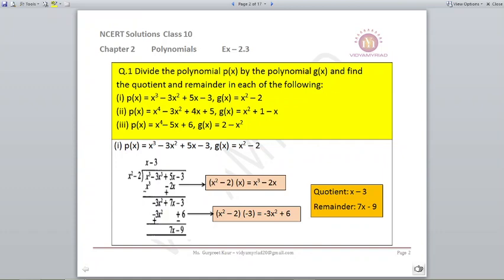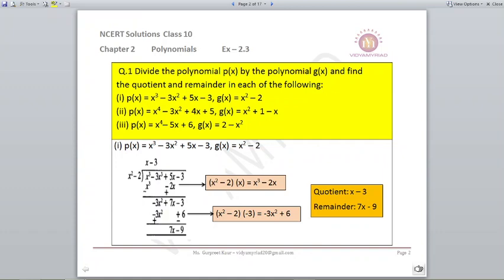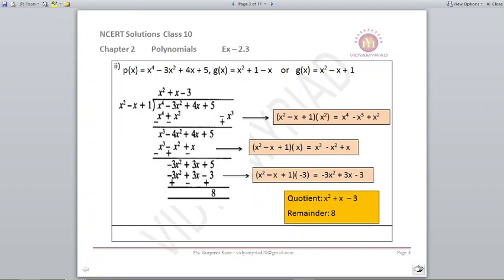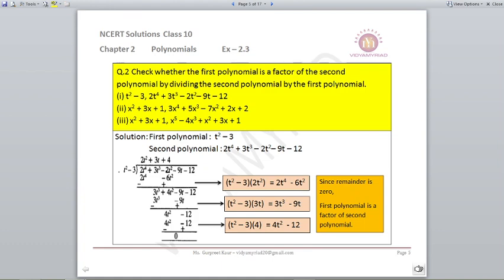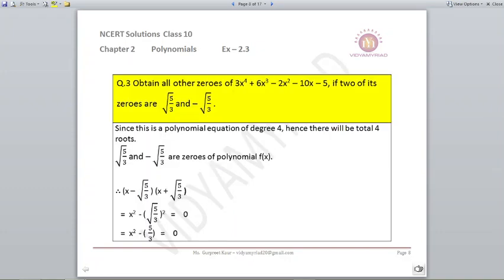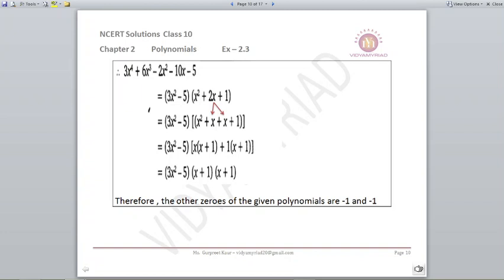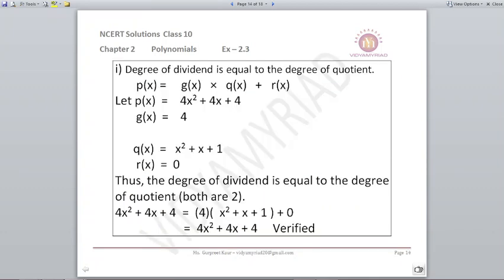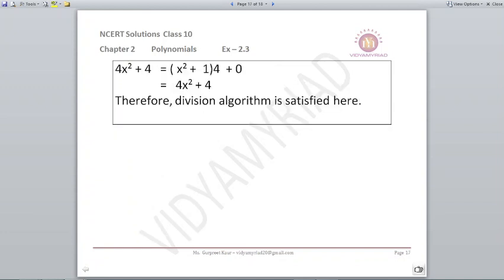Class 10 II Chapter 2 II Polynomials II Exercise 2.3 II Ncert Solutions II Vidya Myriad II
Hello Students,
 This video is made for class 10 on chapter 2 Polynomials on exercise 2.3 from ncert book.